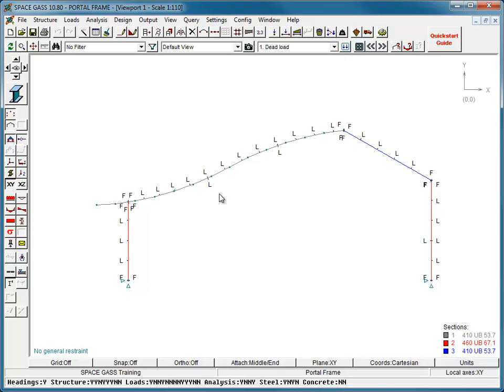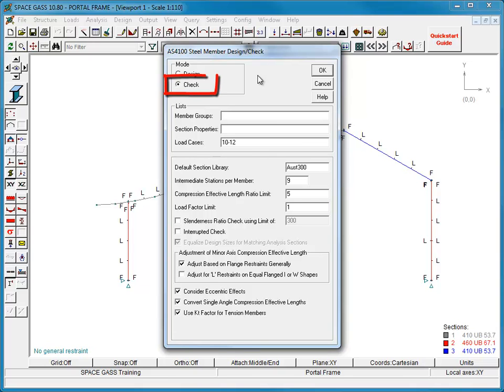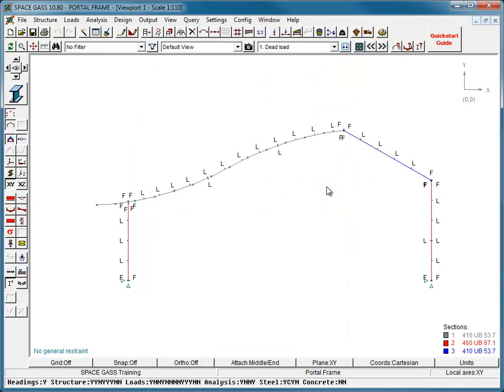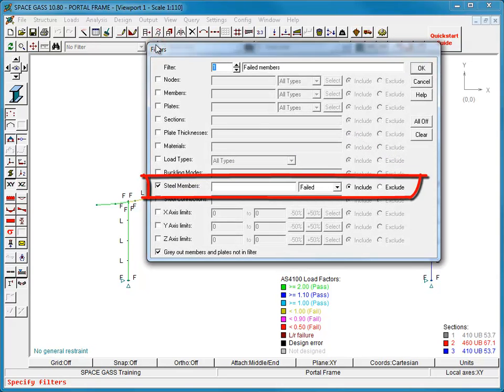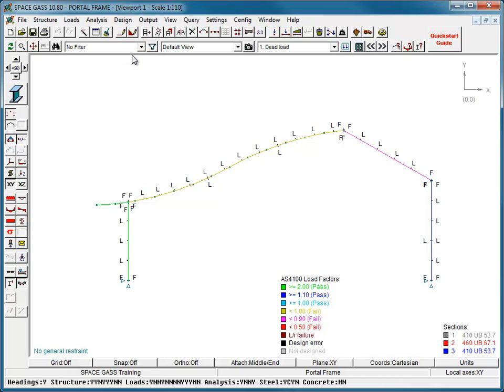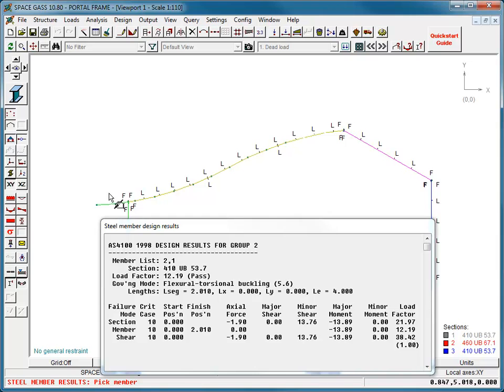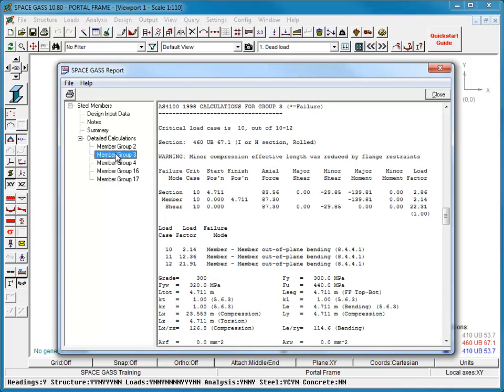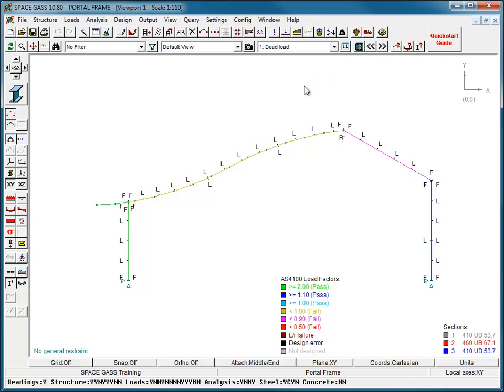SPACE GASS Steel Member Design Part 3